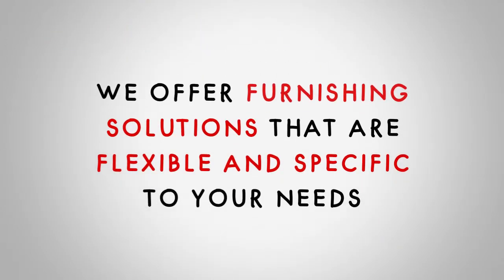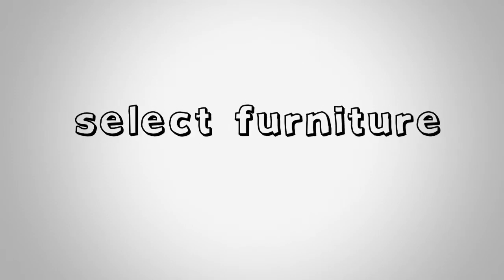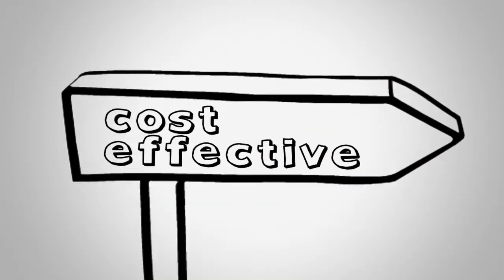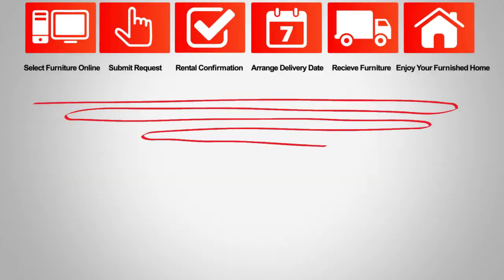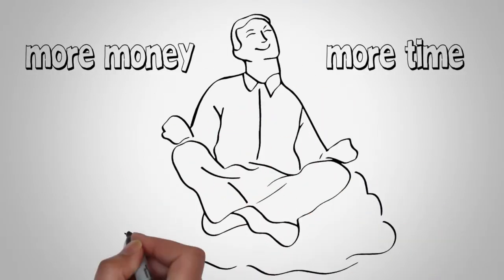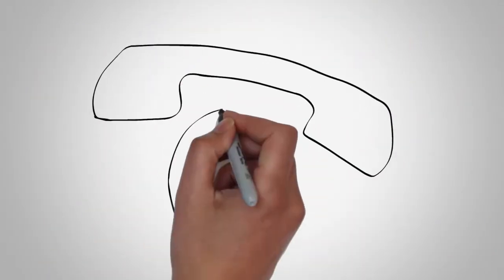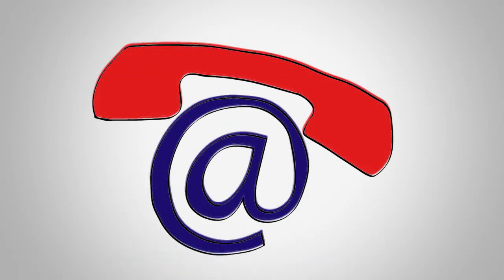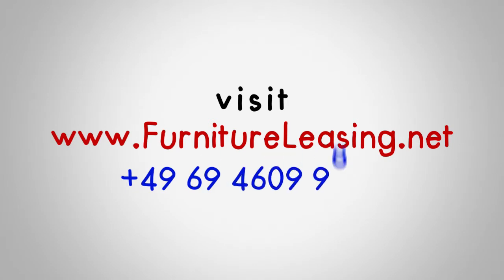What are you planning or your furniture when relocating to Mülheim? Rental solutions exist!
Furniture Leasing Corporation Germany is your go-to resource for all of your and your clients' residential furnishing needs.

We offer short-term and long-term rental packages tailored to fit your or your clients' needs, and we provide you with custom delivery 48 hours from your order time.

Our FLC staff members have years of experience, and provide you with professional assistance in German, English, French and Japanese.